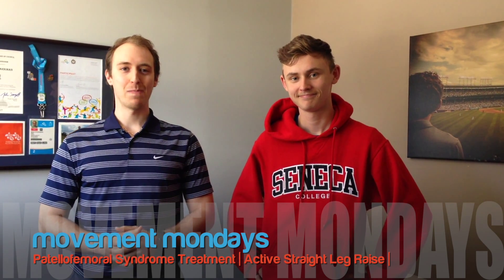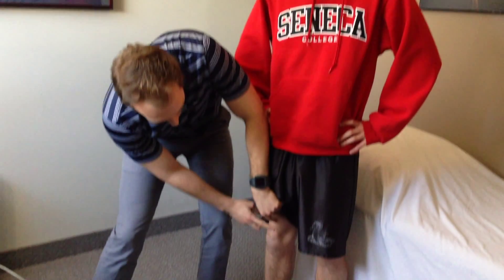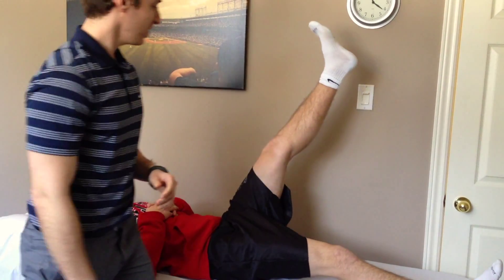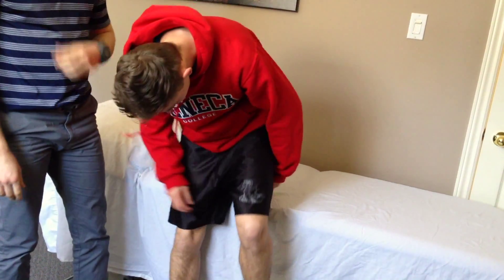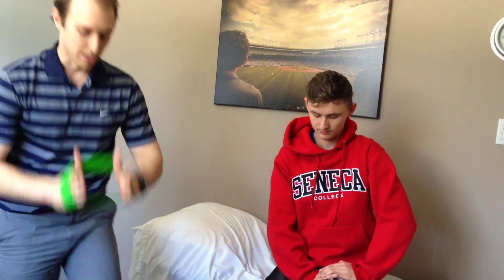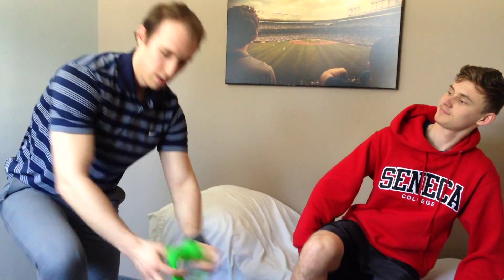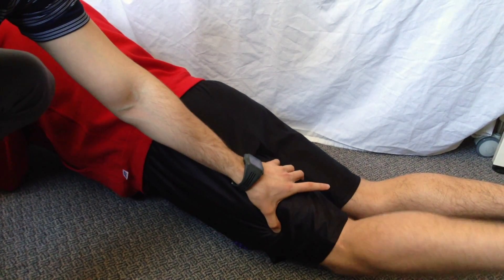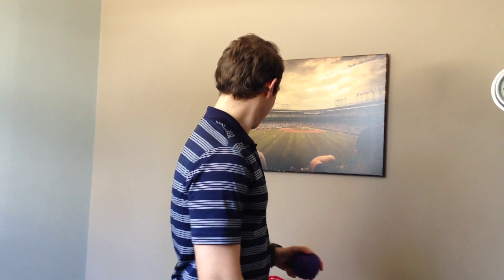Patellofemoral Syndrome Self Treatment | Movement Mondays | Ep 13 | The Movement Centre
If you have knee pain, there is a good chance you’ve been told you have “PFPS or PatelloFemoral Pain Syndrome”.  All this means is that your kneecap (the patella) isn’t moving well over the upper leg bone (the femur). What does this equate too? Pain in and around the knee! This pain usually presents on the front, inside of the knee. In this episode, we take a look at a case where tight hamstrings are a significant and limiting factor. How to self assess, self treat your PFPS so you, can Move Like You Mean It!

About Movement Mondays:
We take a look at common orthopedic and musculoskeletal injuries, insufficiencies, self-treatment exercises and most importantly, real life examples so you can truly Move Like You MEAN IT!

About The Movement Centre:
The Movement Centre strives to explore, assess, and correct human movement by providing customized self-administered treatments that anyone can use through the guidance of a movement physiotherapist.

We will utilize real cases to identify, reveal, and treat movement dysfunctions as they relate to common orthopedic issues.

The aim is to help you overcome your limiting factors, whether that is pain, performance, or both. Ultimately we want to help you achieve your goals.